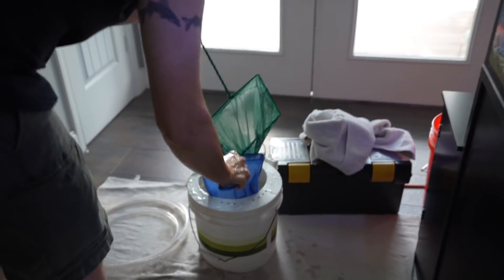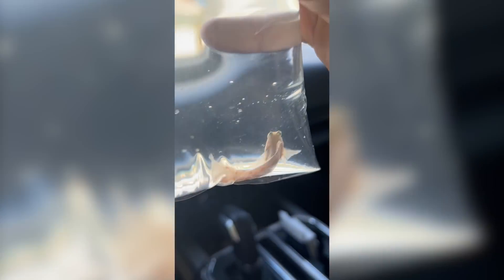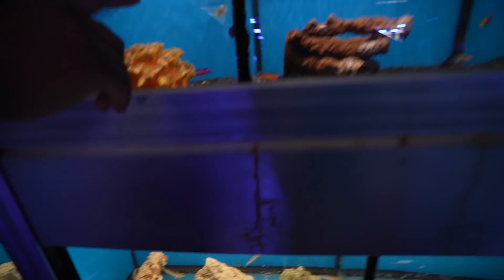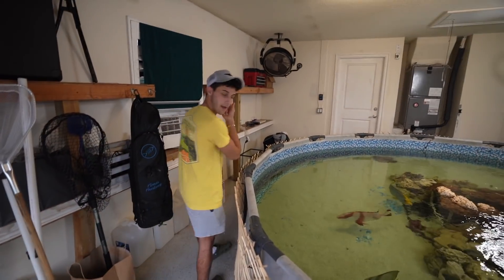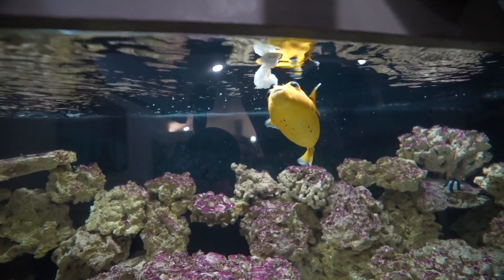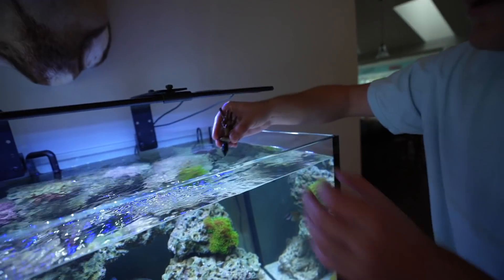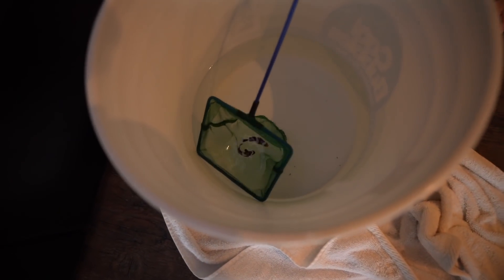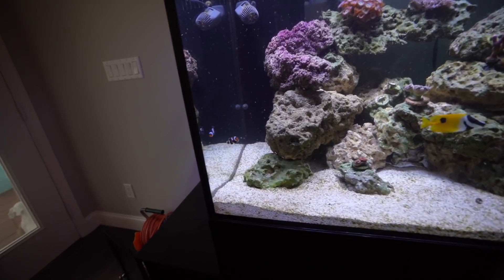GIVING Nick Bingo an EXOTIC FISH for his 3000 GALLON POND!!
Today I rescape my Reef Tank and remove one of my favorite fish and give him to my friend @NickBingo! I also go to Aquarium Shop to pick up some new Corals and Fish!! I hope you guys enjoyed this video please let me hear what you think by COMMENTING BELOW and tell me what you like to see NEXT!!